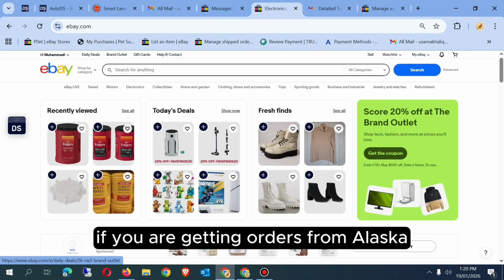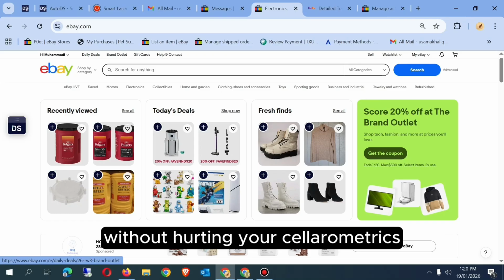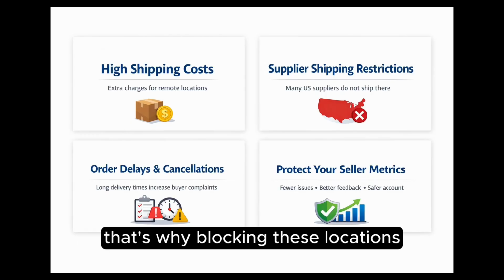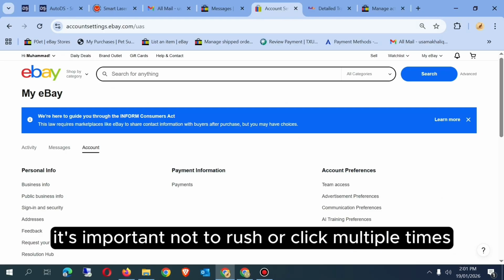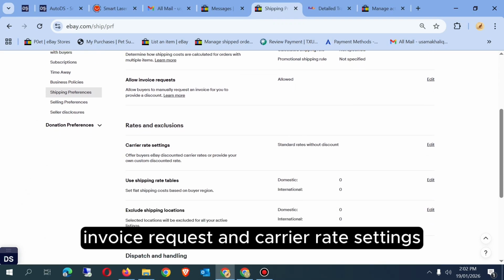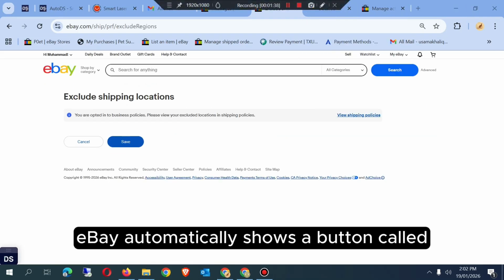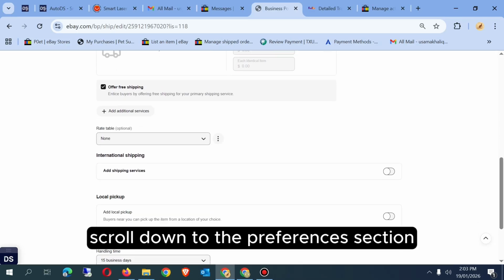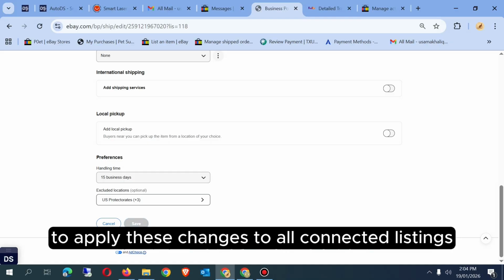eBay Shipping Tutorial 2026 | Block Alaska, Hawaii, APO/FPO & PO Box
How to Exclude Shipping Locations on eBay | Block States You Don’t Want to Ship To

In this video, I explain how to exclude shipping locations on eBay if you don’t want to ship to certain states or regions.

This step-by-step eBay shipping tutorial shows you the correct way to block locations such as Alaska, Hawaii, APO/FPO, US Protectorates, or any other areas you don’t want orders from.

You’ll learn:

✅ How to exclude shipping locations on eBay
✅ Where to find Exclude shipping locations in eBay settings
✅ How shipping policies affect excluded locations
✅ How to update exclusions that apply to multiple listings
✅ How to save changes correctly so they apply to all connected listings

This video is perfect if:

You don’t want orders from certain states

Your supplier doesn’t ship to specific locations

You want to avoid shipping delays and cancellations

You are a beginner eBay seller learning shipping settings

I explain everything using real eBay settings, so you can follow along and apply the same steps to your own account.

Shipping availability depends on seller preferences and supplier policies.